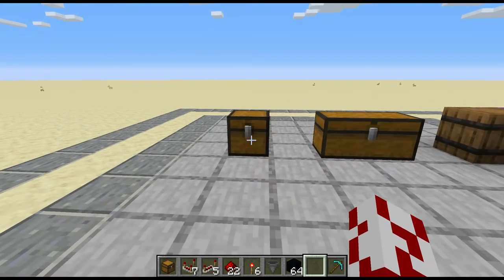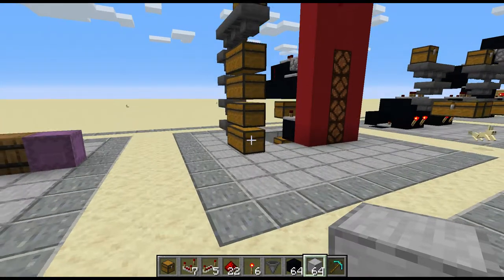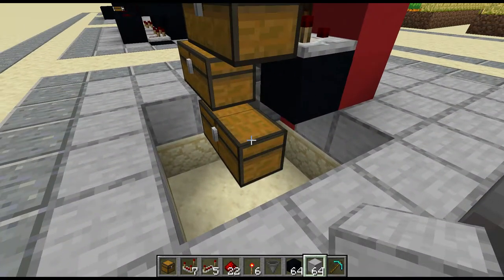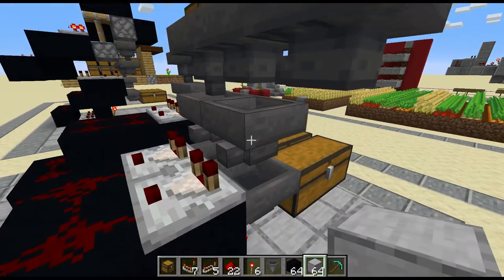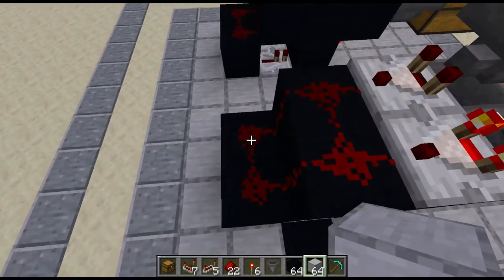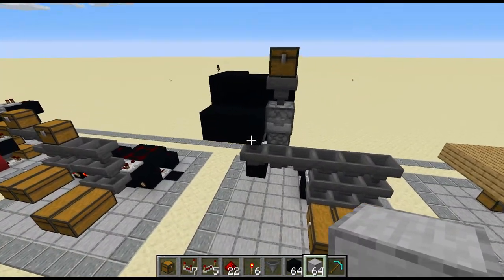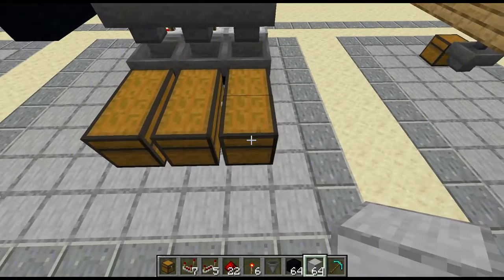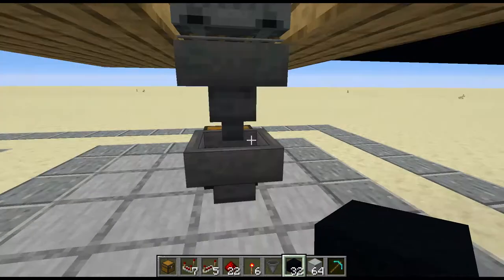How To Use Storage Properly! :: Sole Explains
Everything from a simple chest to automatic sorting and storage! This video will show you how to make the most out of your chest space in Minecraft!